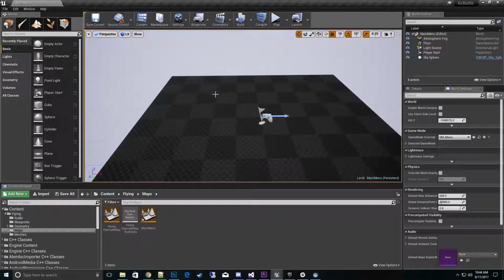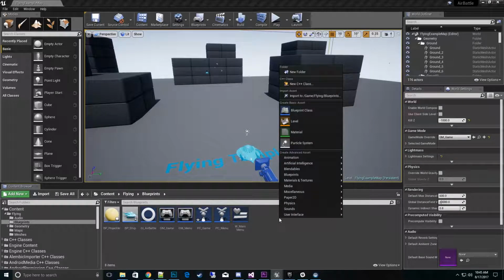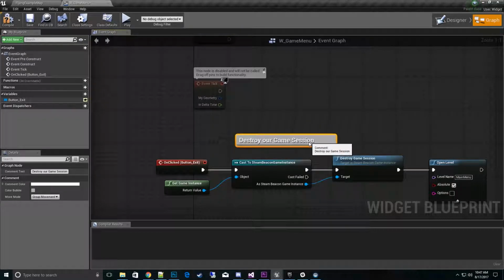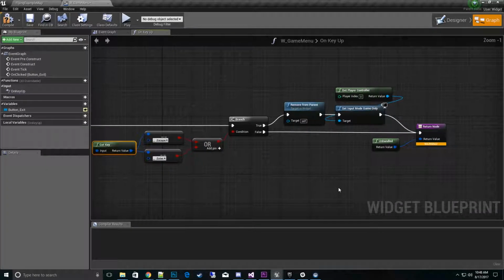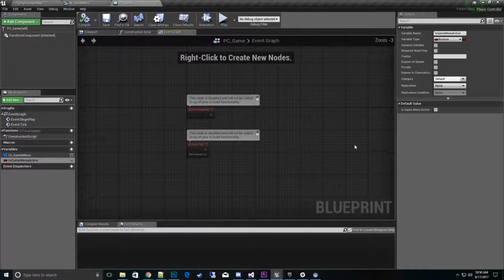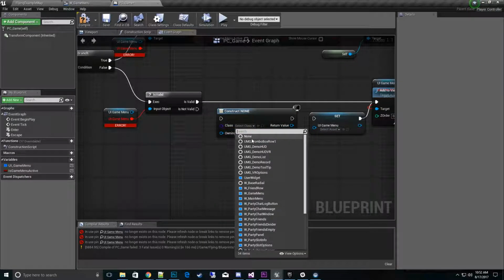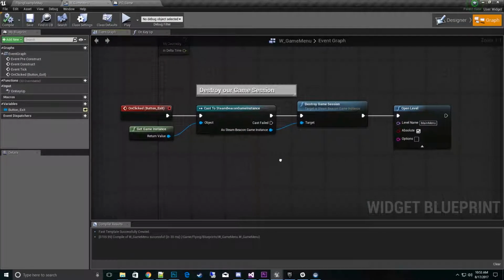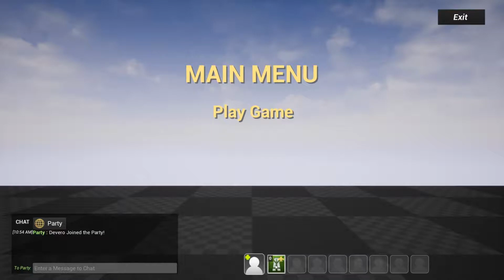Reconnecting Party after Match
I discuss the process of exiting the match and reconnecting the party members.